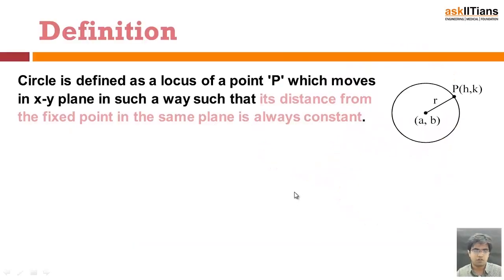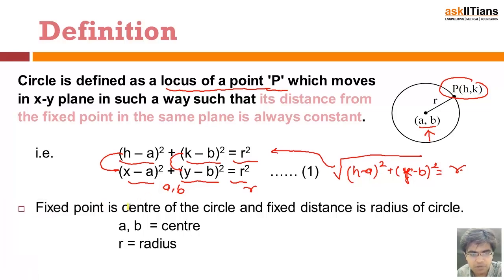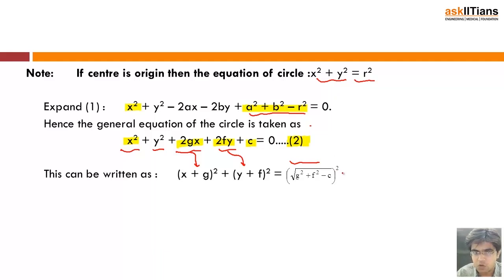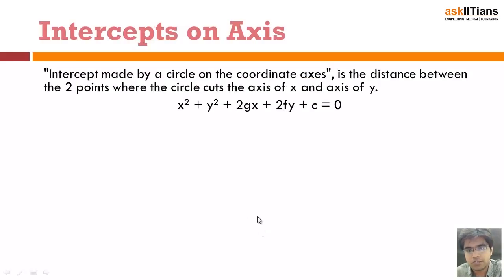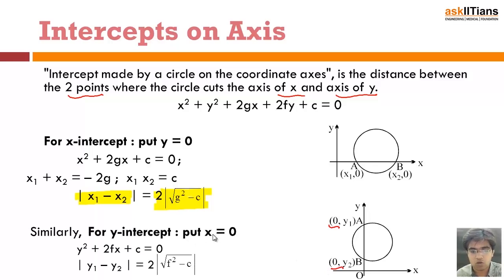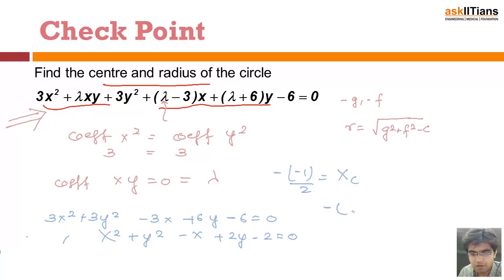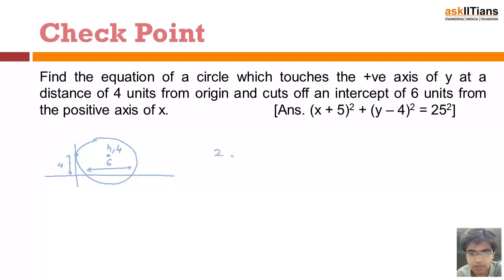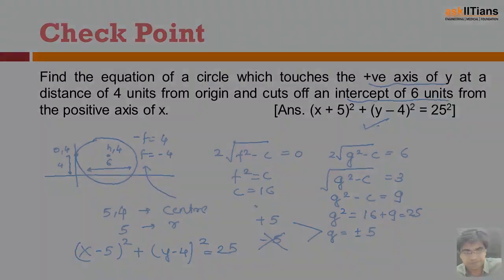Introduction to Circles | Lecture- 1 | Math | Grade 11 | JEE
Yash Baheti sir has explained  Circles | Introduction to Circles

For more information on Permutation and Combination, refer to our revision notes on JEE Math